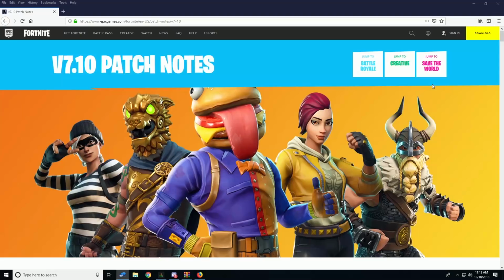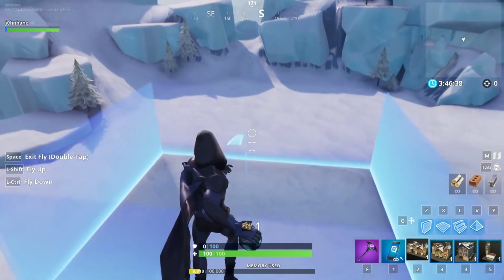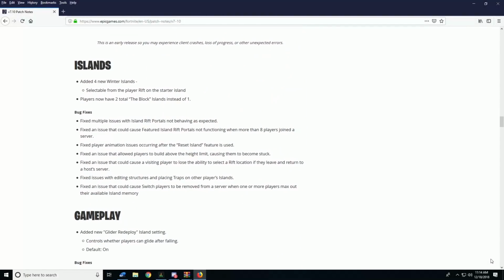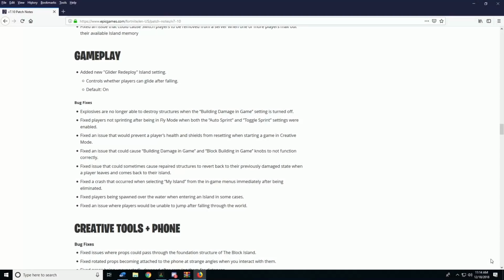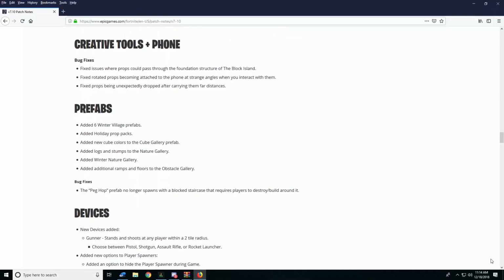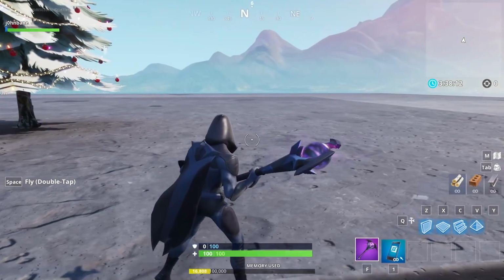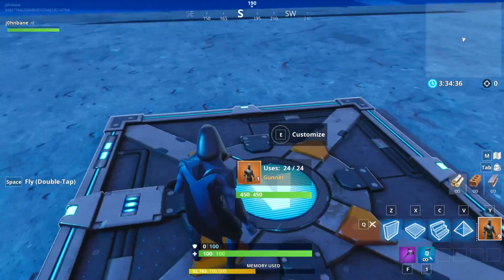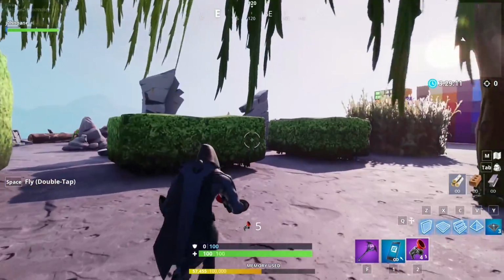FORTNITE CREATIVE 7.10 PATCH NOTES! | Fortnite Creative Update E17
Today we check out the latest patch notes from update v7.10 in Fortnite Creative Mode!

FORTNITE CREATIVE

BUILD YOUR FORTNITE
Imagine a place where you make the rules, filled with your favorite things and your favorite people. Claim your own personal island and start creating!

DESIGN YOUR OWN GAMES
Invent games with friends, and build your dream Fortnite experiences. Your island, your friends, your rules.

MORE ABOUT FORTNITE Creative

EVERYTHING IS SAVED
Creations on your personal island are saved. Build up the greatest fort known to Fortnite.

MASTER TOOLKIT
Everything you need to build anything you can imagine. Don’t just build, build your Fortnite with friends.

SUPER SIZED SQUADS
The biggest social experience in Fortnite to date. Build and play together with up to 16 players.